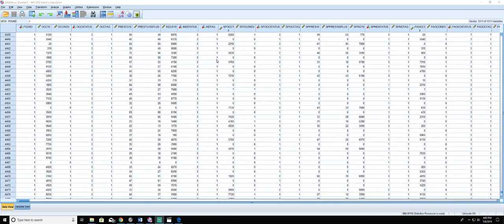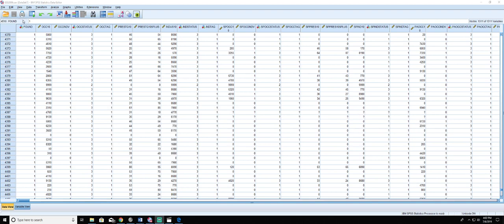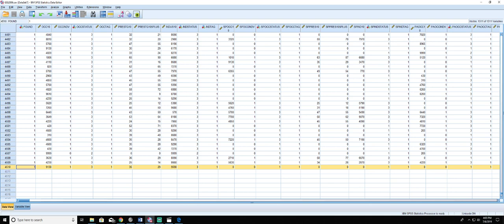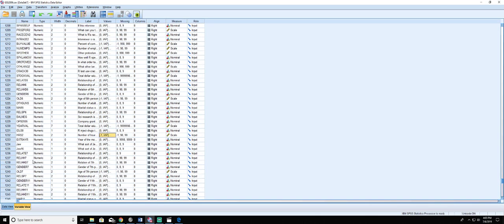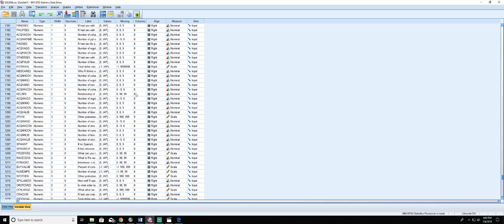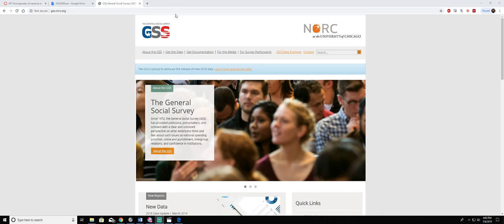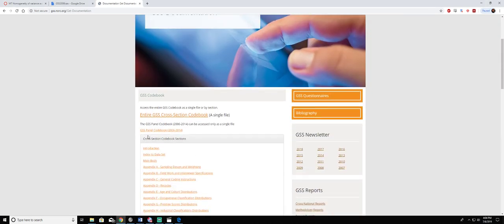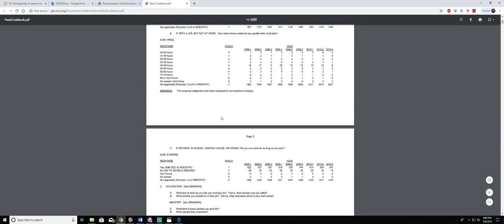Working with large data sets